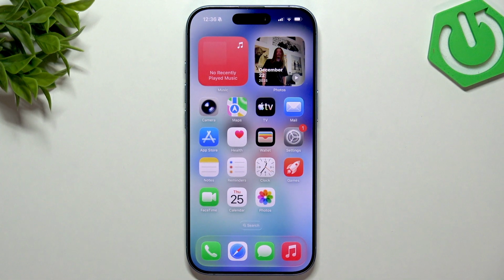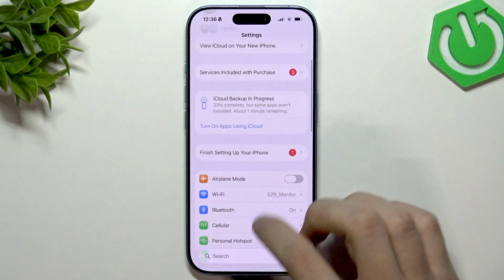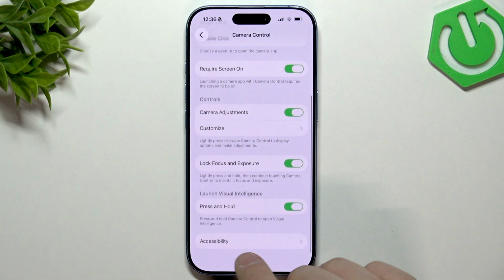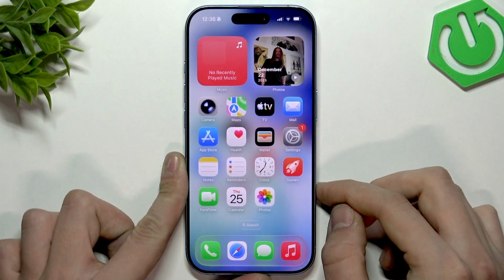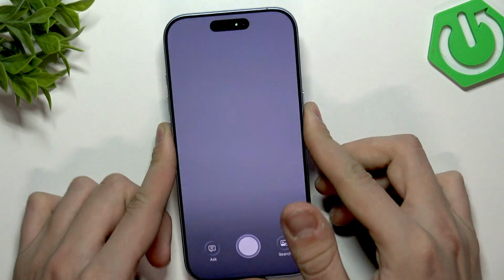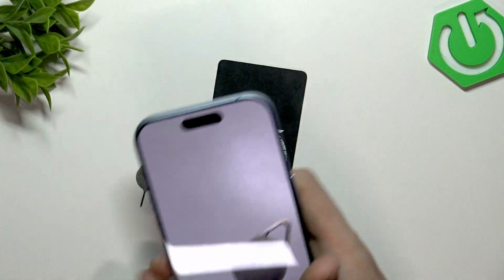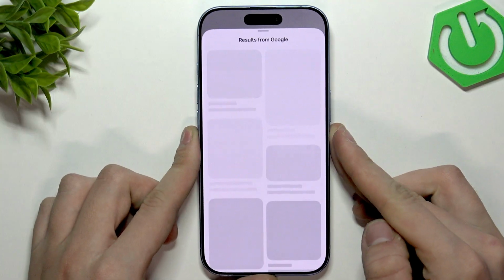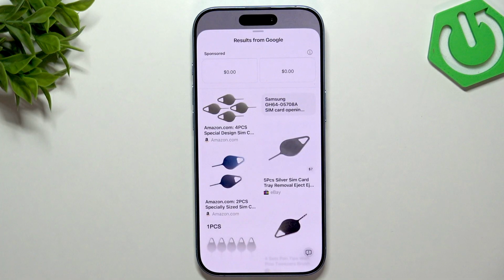How to Use "Visual Intelligence" to Identify Products & Prices on iPhone 17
Learn how to use Visual Intelligence on your iPhone 17 to identify products and find prices quickly. In this short video we show the exact steps: open Settings, go to Camera, enable Present Hold for Launch Visual Intelligence, then hold the camera button to scan items. You will see product matches and price listings so you can compare or buy faster. This method works for many everyday items and is a fast way to search using the iPhone 17 camera and built-in Visual Intelligence feature. Follow along to set it up and try a live example.

How to use Visual Intelligence on iPhone 17 to identify products and prices?
How to enable Present Hold for Launch Visual Intelligence on iPhone 17 Camera settings?
How to search for product matches and prices with Visual Intelligence on iPhone 17?

0:00 Intro — What Visual Intelligence does
0:05 Open Settings on iPhone 17
0:13 Go to Camera settings
0:20 Camera Control — enable Present Hold to Launch Visual Intelligence
0:28 Hold the Camera button to open Visual Intelligence
0:36 Point at a product and tap Search
0:50 View product matches and price results
1:00 Wrap up and quick tips